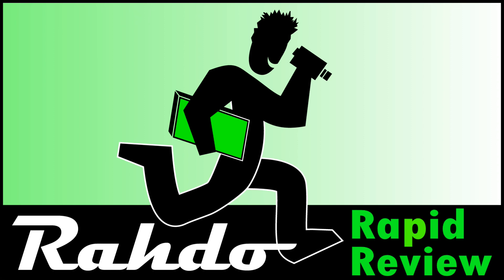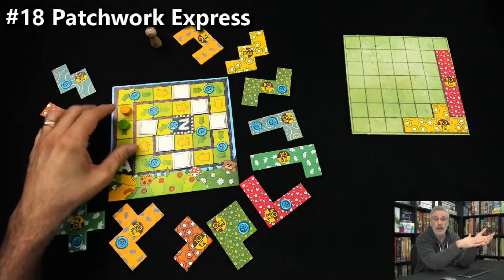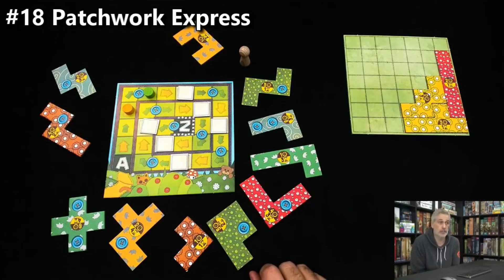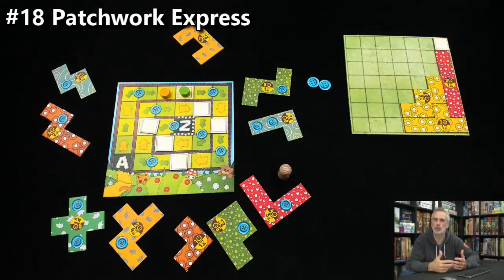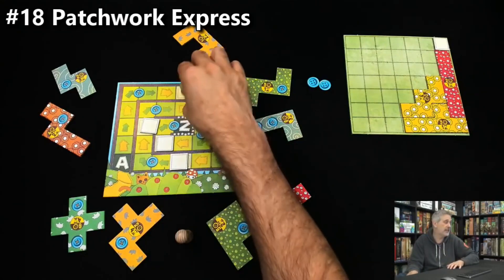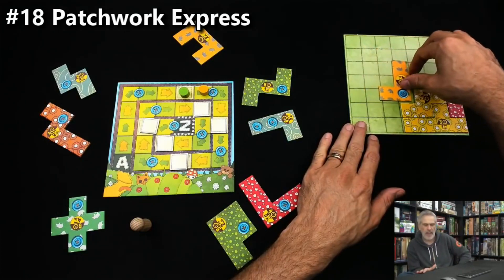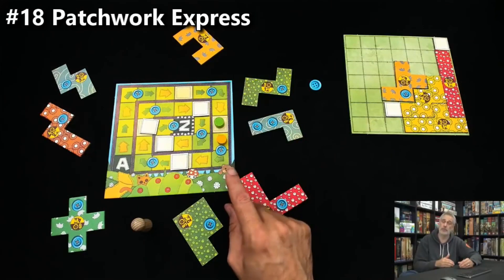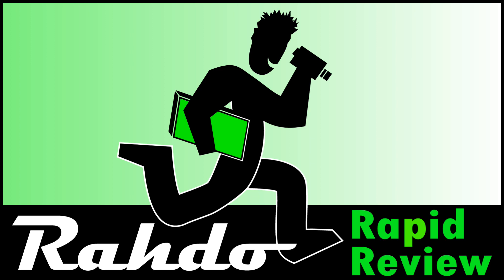Patchwork Express ►►► perfect for polyomino fanatics in a real hurry!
A Rahdo Rapid Review of the boardgame Patchwork Express.